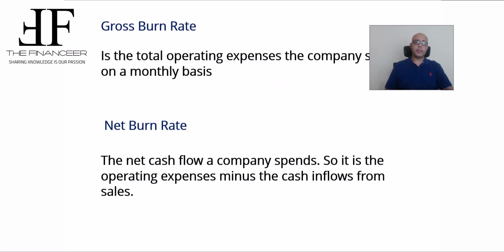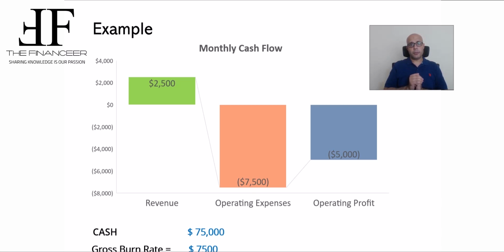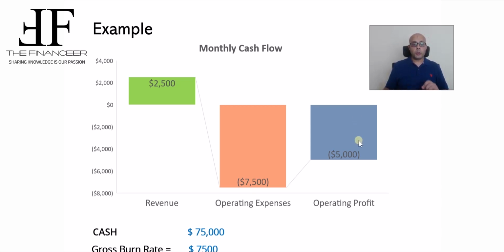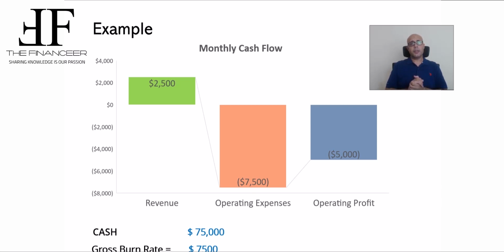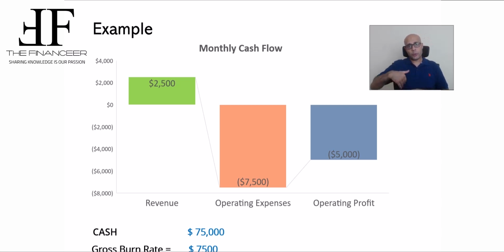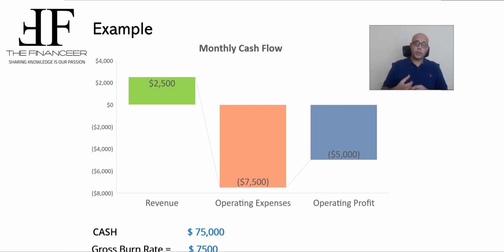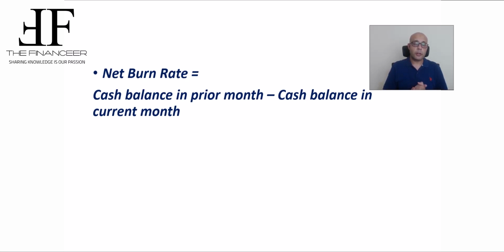Burn Rate and Runaway Measures